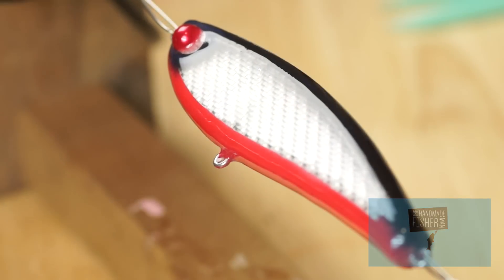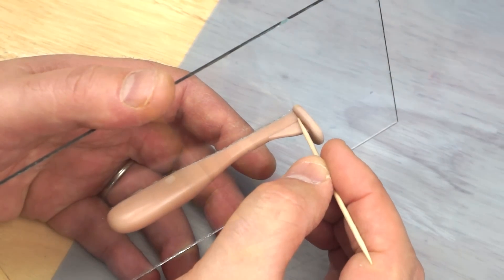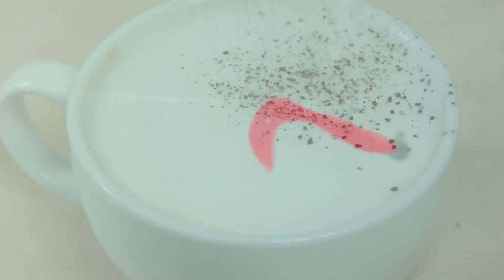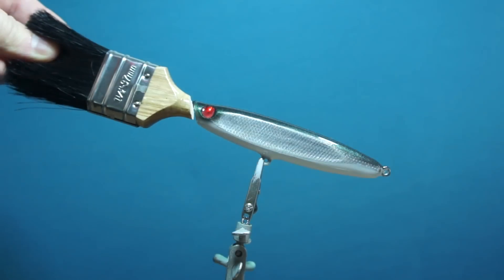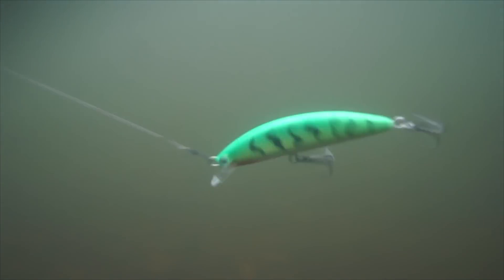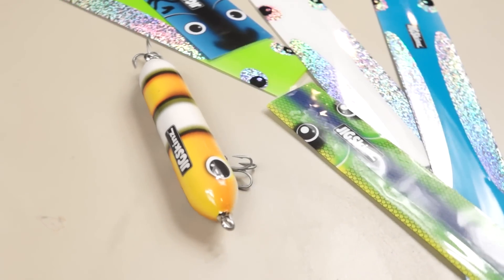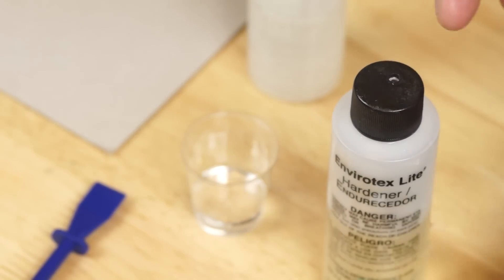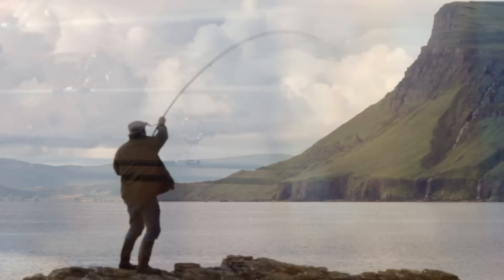Handmade Fisherman Channel Trailer